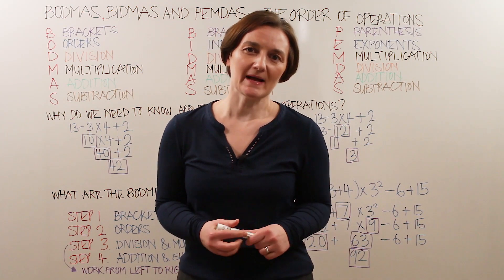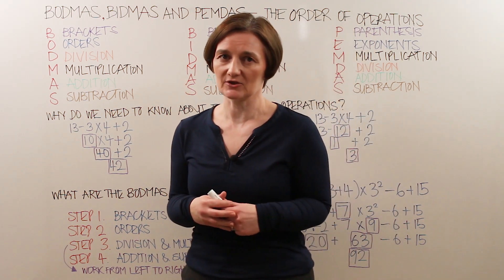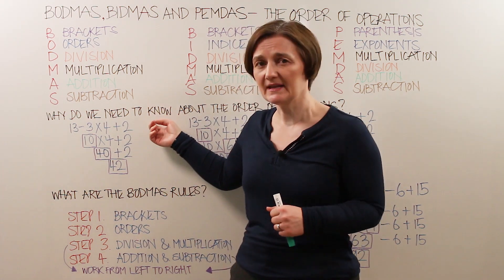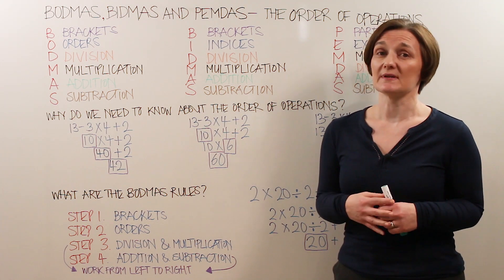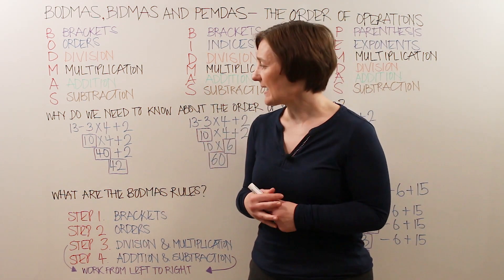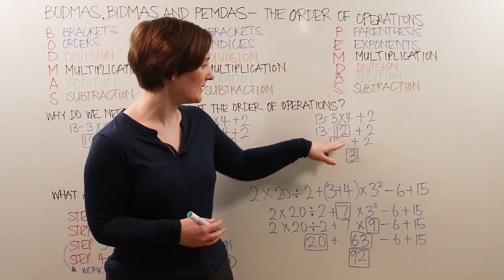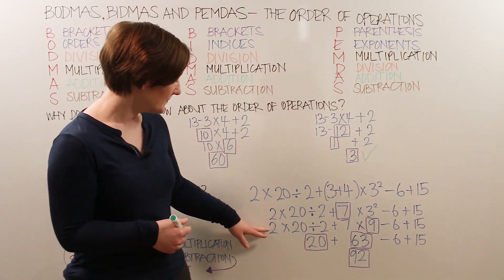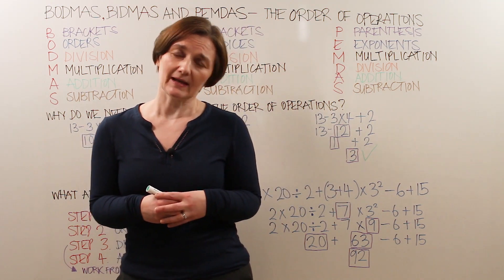BODMAS - The Most Frequently Asked Question at Our Website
What are BODMAS, BIDMAS and PEMDAS?

Education Quizzes explain BODMAS, BIDMAS and PEMDAS, and the order of operations needed to solve KS2 & KS3 maths equations.

We break down valuable examples of mathematical equations in four easy steps for teachers, parents and students.